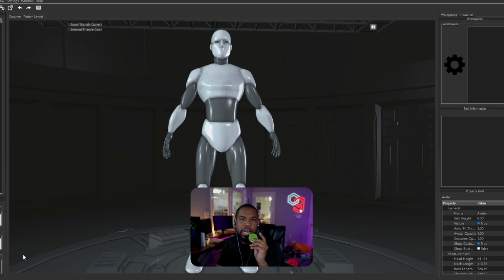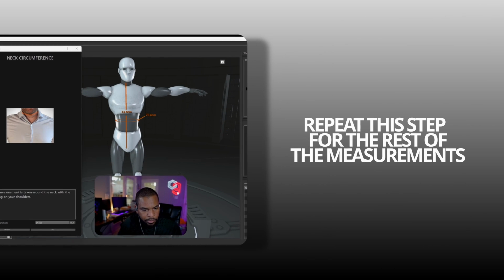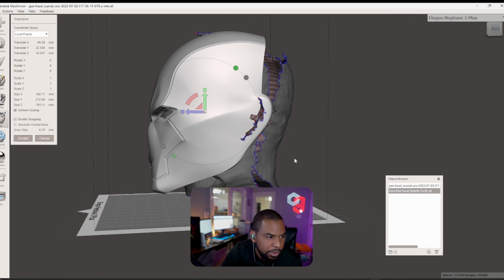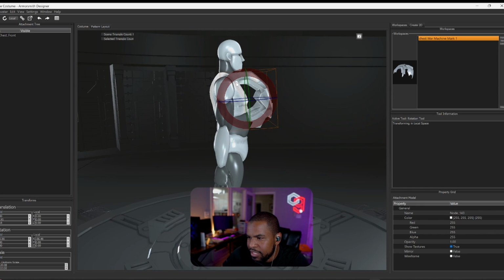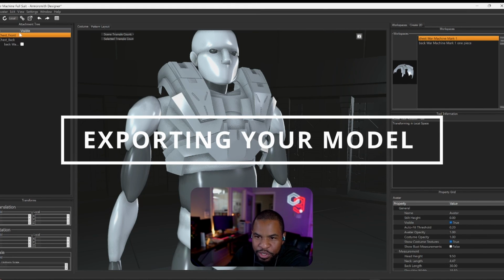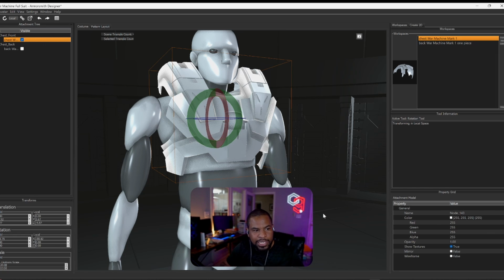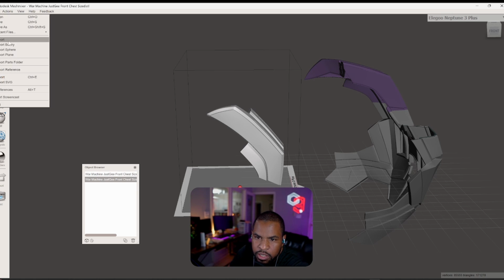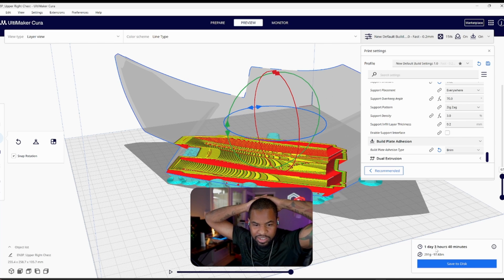How-To Ep 4: Sizing Cosplay Armor USING ArmorSmith, MeshMixer & Cura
I'm going to be sizing my War Machine armor using ArmorSmith and creating an avatar. Exporting STL files to MeshMixer to use a plane-cut to divide the armor for small 3D printers. Then slice them using UltiMaker Cura!

TIMESTAMPS:

0:00 - Intro
0:35 - Using ArmorSmith/Creating your Avatar
3:44 - 3D Scanning Apps
6:28 - Adding Files to your Avatar
11:55 - Slicing your File Using MeshMixer
14:19 - Supporting and Slicing Using UltiMaker Cura
15:42 - Outro